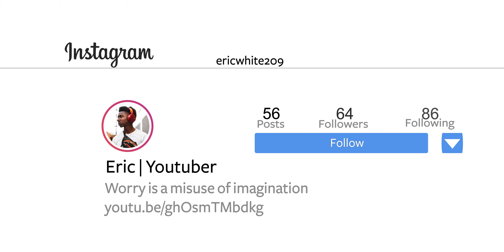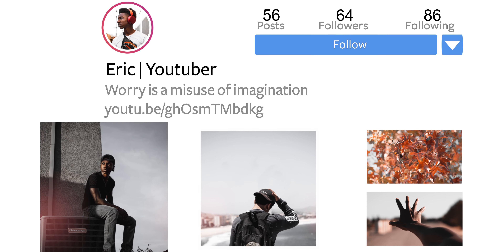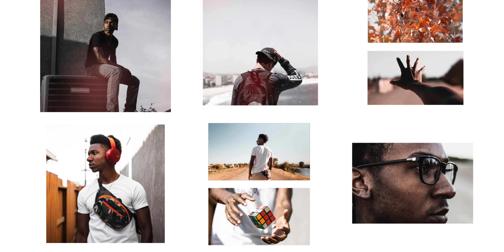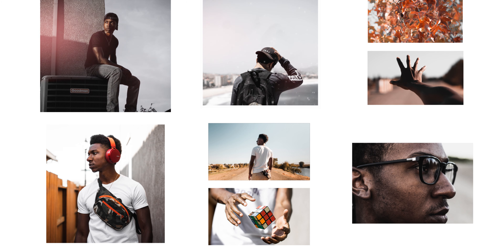3 ways to INSTANTLY make BETTER VIDEOS!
3 ways to INSTANTLY make BETTER VIDEOS!

MY GEAR:
Vlog Mic
Studio Mic
Studio light
Light Dome
Gorilla Pod
ND Filter
Phone grip